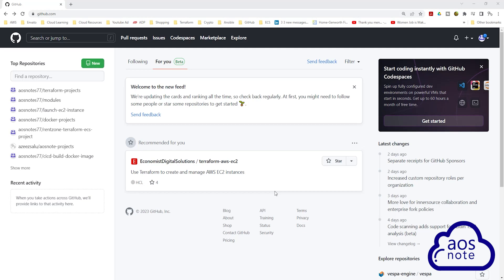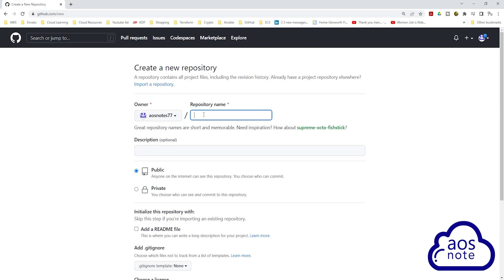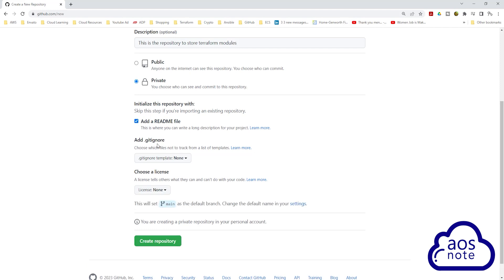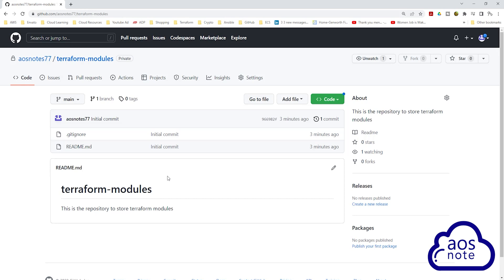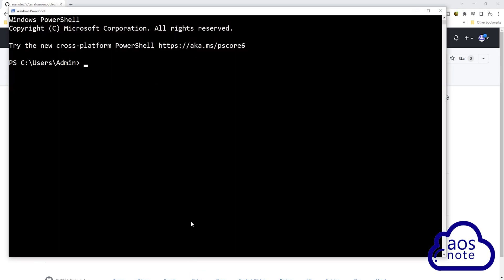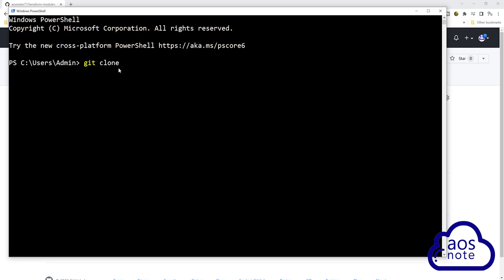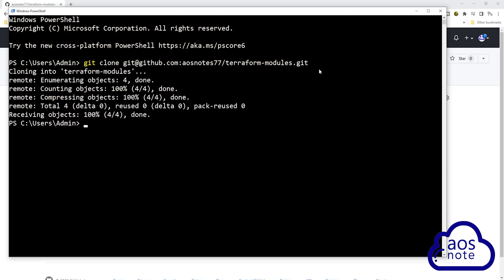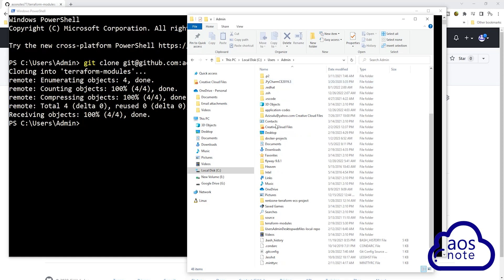How to Create and Clone a Git Repository for Storing Terraform Modules